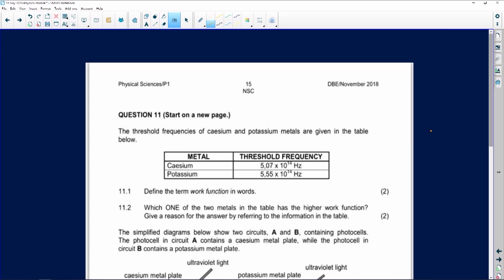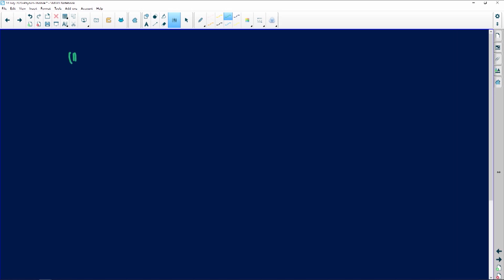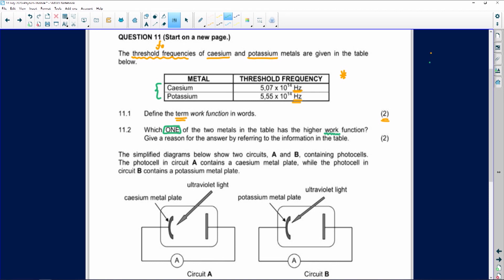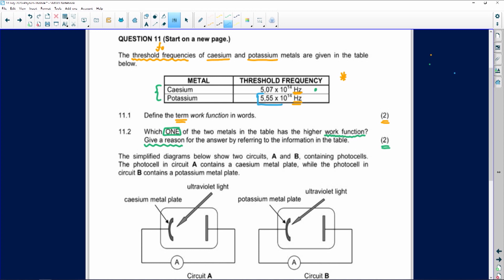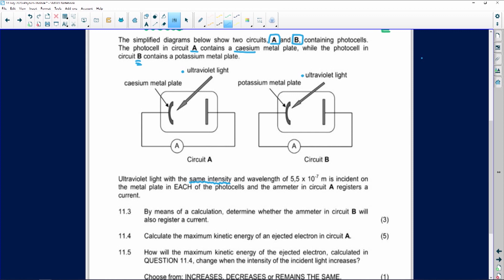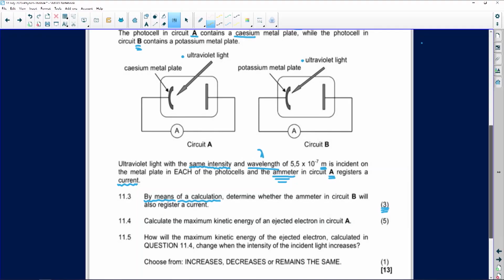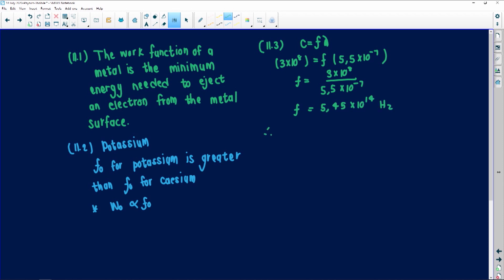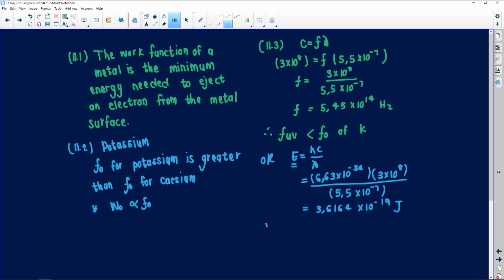Physical Sciences 2020: Different Metals and their Threshold Frequencies